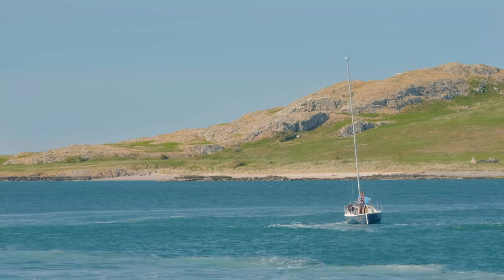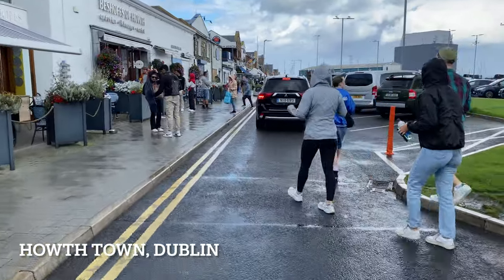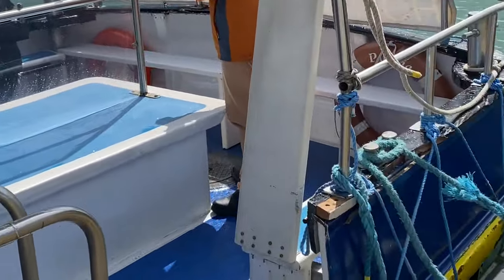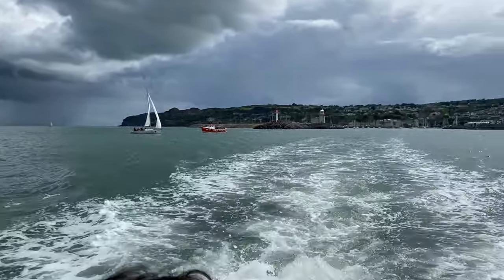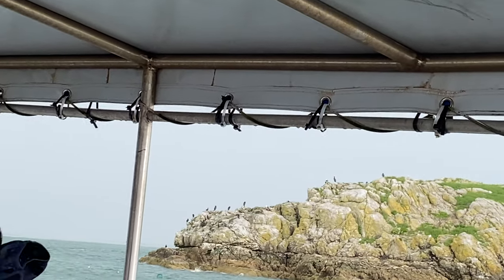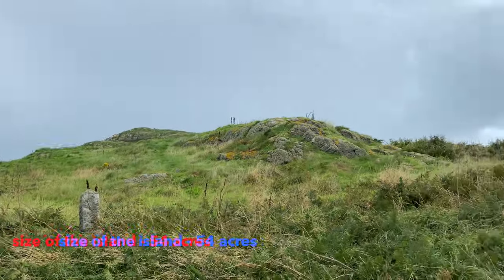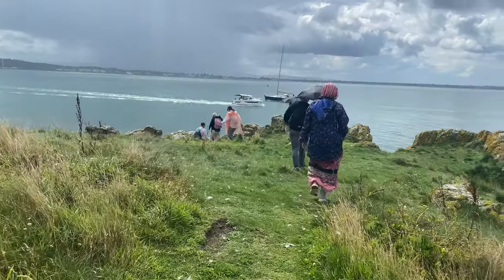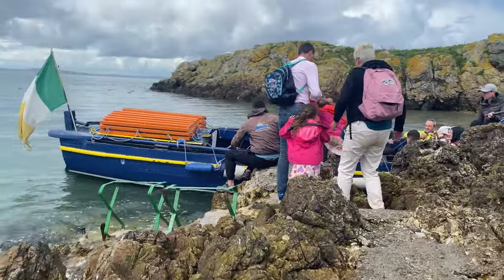Visiting a death island in Ireland- No human life. - 4K video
Ireland's Eye is a small uninhabited island off the coast of County Dublin, Ireland. It's known for its rugged beauty, bird colonies, and historical sites like a Martello tower. The island offers hiking opportunities and a chance to observe seabirds, making it a popular destination for nature enthusiasts and tourists. There was a murder happened in 1850s so this island was also called as death island.